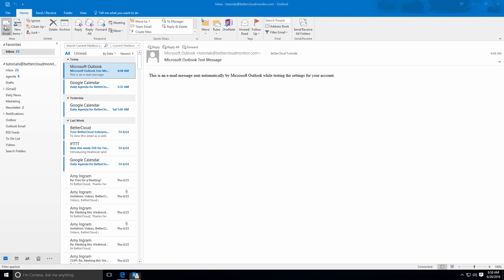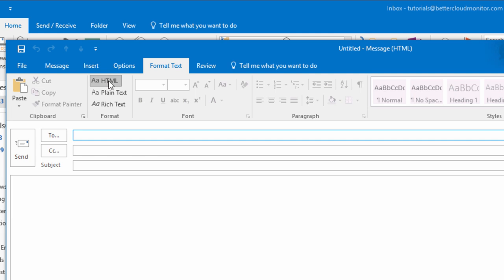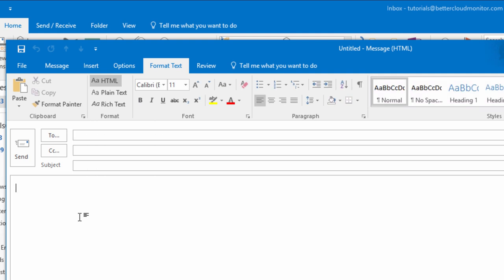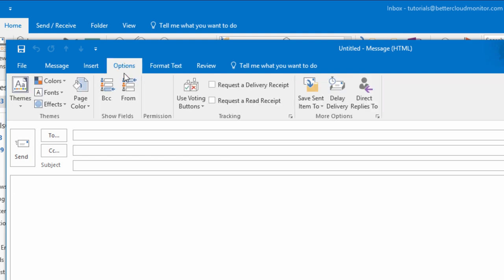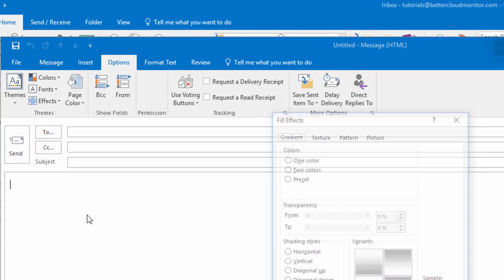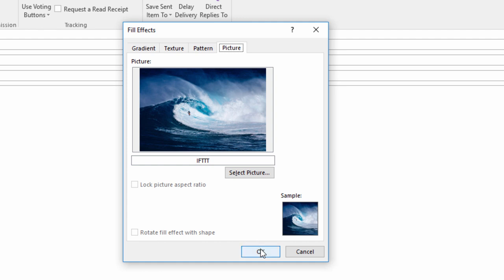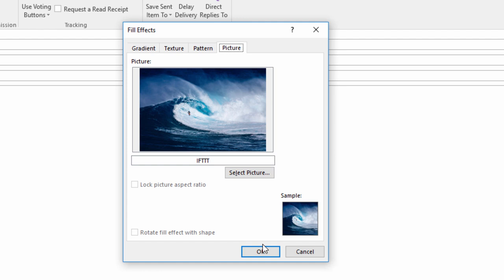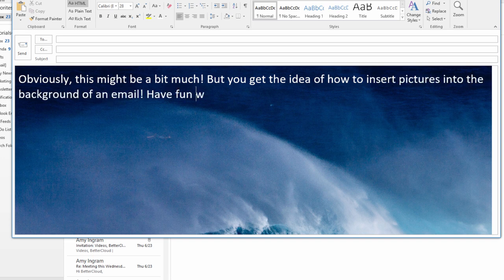How to Add a Background Image to a Message in Outlook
If you'd like to learn how to spruce up your outgoing emails sent in Outlook, you can add a background image to them. It's a nice way to inject a sense of fun into your emails from time to time.